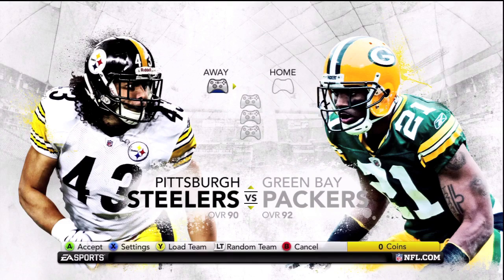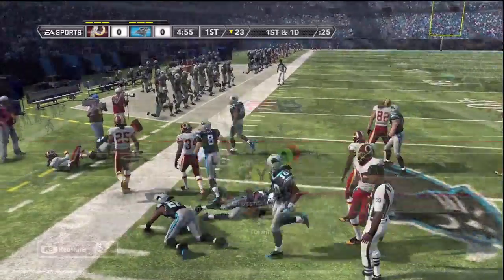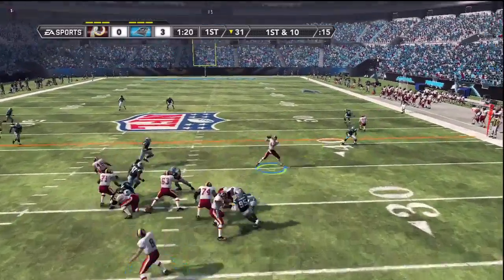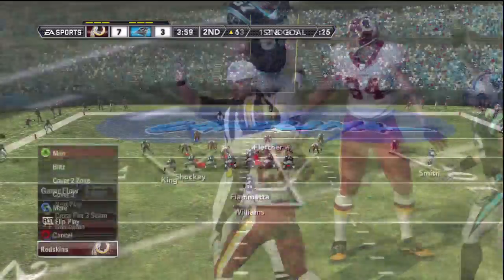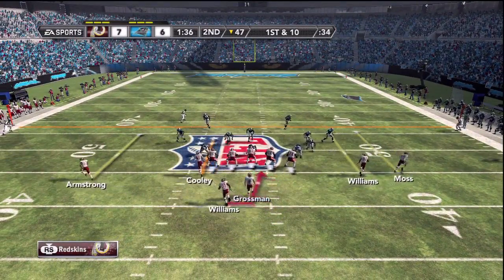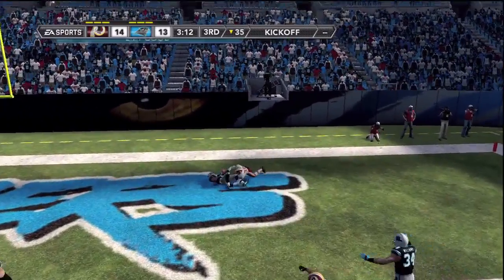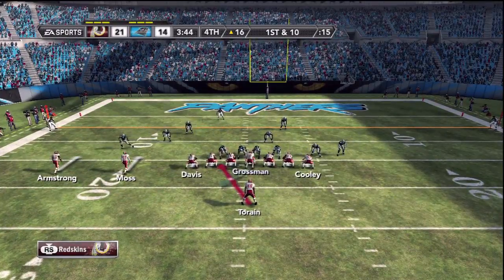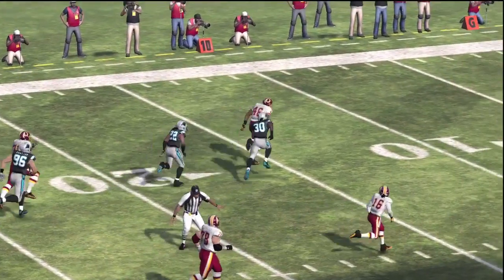RGM #1 HD PVR, Updates